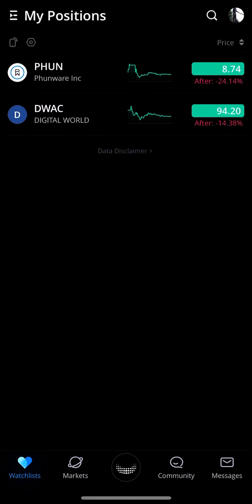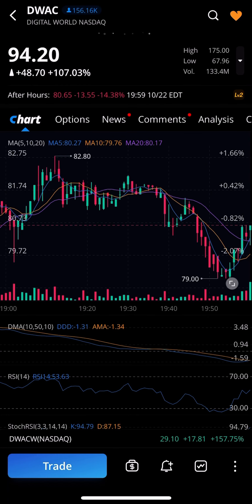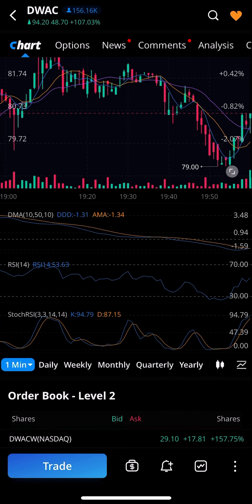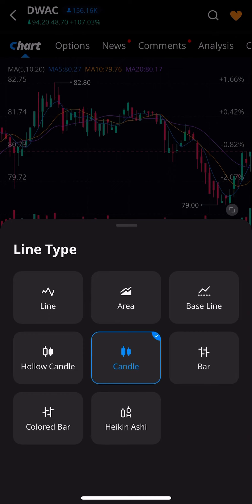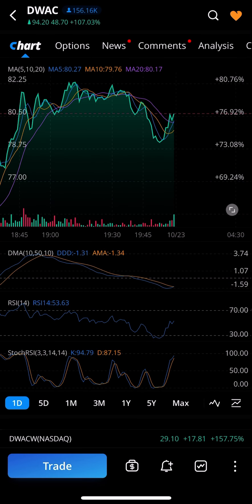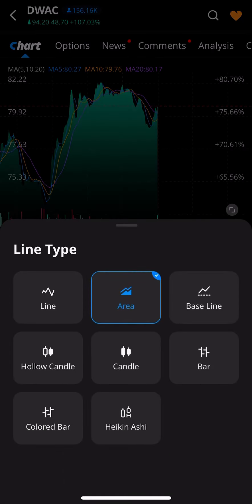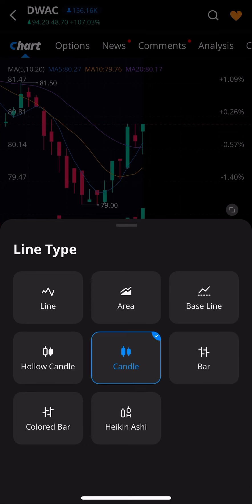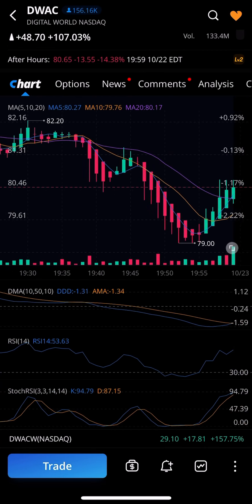How to Find Candlestick Charts on the Webull App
Top Trading Strategies for Beginners & Experts 2024 – Stock Market Tips, Forex Analysis & Crypto Insights

What You’ll Learn:
Trading Fundamentals for Beginners: Start with the basics of stock market, forex, and crypto trading. We’ll explain core concepts like market trends, volatility, and risk management to help you build a strong foundation.

Simple Day Trading Tips: For those looking to dive into day trading, we cover simple yet effective day trading strategies that focus on price action and volume analysis for faster profits.
Swing Trading for Consistent Gains: Discover swing trading strategies that capture price swings, ideal for beginners and experts aiming to balance risk with reward over the medium term.
Long-Term Investment Strategies: Build wealth over time with our long-term investment advice on portfolio diversification, asset allocation, and risk management—all explained for beginners and tailored for today’s market.
Crypto Market Basics: New to crypto trading? Learn strategies for navigating the volatile crypto markets, from Bitcoin and Ethereum to popular altcoins like Cardano, Solana, and Dogecoin.

This isn’t just about advanced techniques; we’re making sure beginners get the guidance they need to get started. From understanding trading charts to applying technical indicators like moving averages, RSI, and MACD, this video covers it all. You’ll learn how to read and interpret these indicators to make better trading decisions, no matter your experience level.

Momentum Trading & Breakout Strategies: Dive into advanced strategies like momentum trading, mean reversion, and breakout trading. We explain how to identify potential trades using technical patterns like support and resistance levels.
Forex Trading Insights: Gain a deeper understanding of the foreign exchange market with tips on trading major currency pairs like EUR/USD, GBP/USD, and USD/JPY.
Quantitative Analysis & Risk Management: Learn how professional traders use quantitative trading techniques and apply risk management principles to protect capital while maximizing profits.
Are you ready for proven trading tips that drive results? This video provides actionable insights for spotting trends and avoiding common trading mistakes. You’ll gain skills applicable across stocks, forex, and crypto, including chart analysis and market psychology tips to keep emotions in check.

Chapters:
0:00 Intro – Trading Strategies for beginners and experts alike in stocks, forex, and crypto.

2:00 Applying this as a Trading Basics for Beginners – Core Concepts
Start with the basics of trading—understanding market trends, risk management, and how the financial markets work.

4:00 Applying this as Day Trading Tips – Quick Profits in Volatile Markets
Essential day trading tips for beginners and pros, including using indicators like MACD, RSI, and moving averages for profitable quick trades.

6:00 Swing Trading Strategies – Profitable Medium-Term Tactics
Discover swing trading strategies perfect for capturing price movements over days or weeks. Learn to spot profitable setups.

8:00 Applying this to Momentum Trading – Riding Strong Trends
Learn momentum trading to capitalize on powerful trends. Techniques for identifying entry and exit points based on price action.

10:00 Not a Long-Term Investment Advice – Building Wealth Over Time takes a Neat Approach.
Explore long-term investing strategies and learn about portfolio diversification, asset allocation, and building wealth over time.

12:00 Applying this to Crypto Basics & Market Analysis – Bitcoin & Altcoins
Beginner-friendly and advanced insights on crypto trading for navigating Bitcoin, Ethereum, and popular altcoins like Solana and Cardano.

14:00 Applying this to Forex Trading Insights – Mastering Currency Pairs
Key forex trading tips on currency pairs and trend analysis. For beginners, we simplify forex essentials; for pros, we explore advanced techniques.

16:00 Breakout Strategies – Spotting High-Probability Setups
Find out how to trade breakouts using technical patterns like support and resistance to identify high-probability setups.

18:00 Risk Management – Protecting Your Capital
Essential risk management practices for traders of all levels, including stop-loss orders, position sizing, and protecting your trading capital.